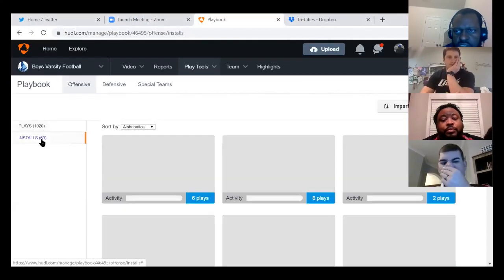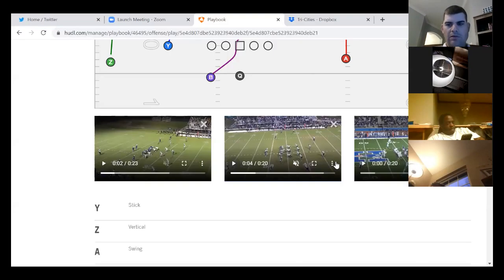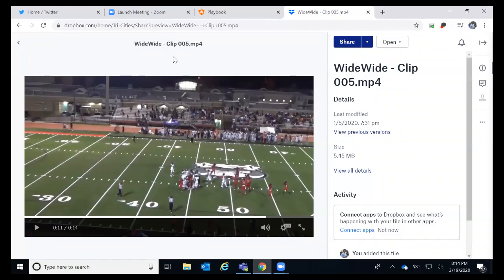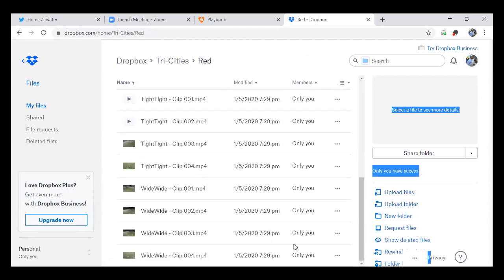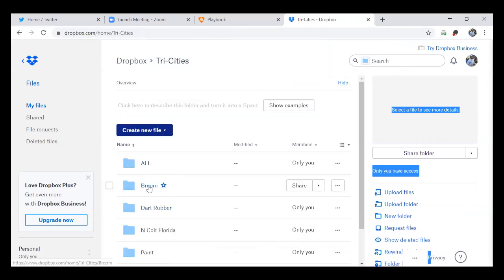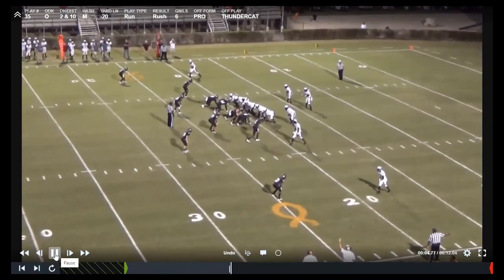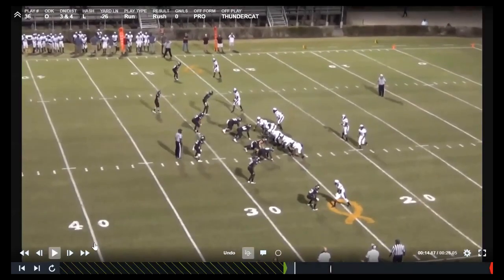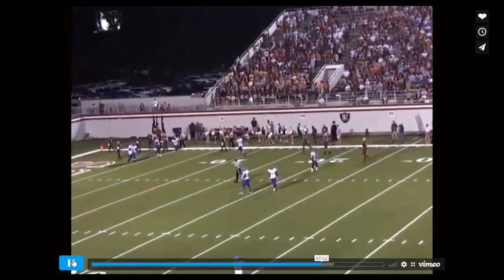Power Spread Offense Clinic Zoom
Me going through the Power Spread Offense...

#1 RPO
Favorite Run Scheme - BASH
How we read it...

You want to know more.